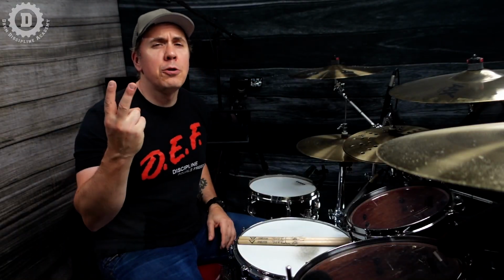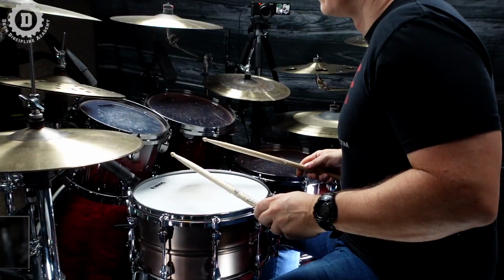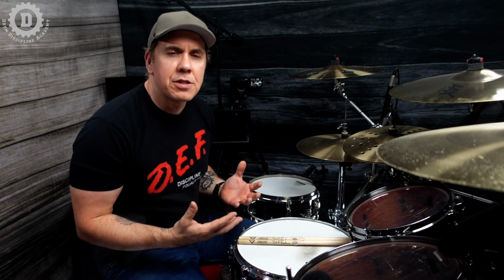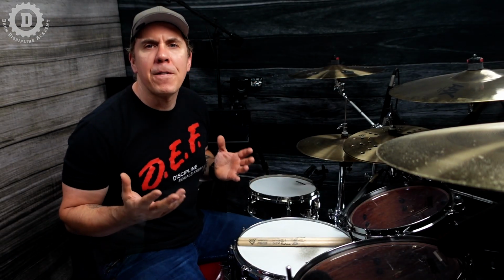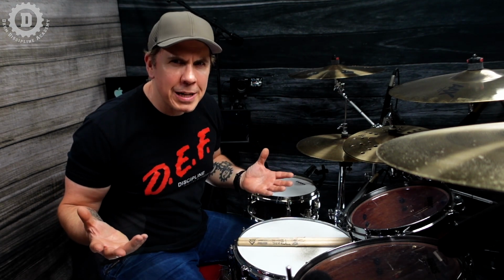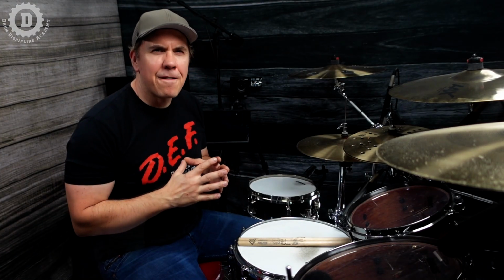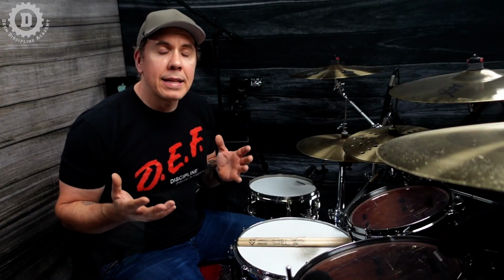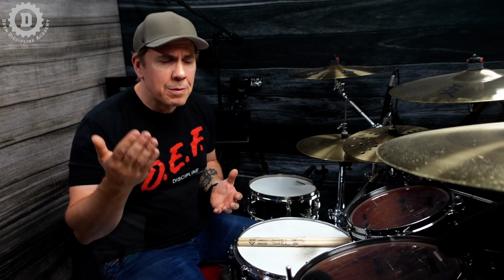VINNIE PAUL "Walk" Drum Lesson-Rock Fills That RULE!//Drum Discipline Academy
Get Your FREE PDF for this Lesson HERE!

If you haven't already enrolled in the DOUBLE BASS DRUMMING MASTERCLASS you can view it below and schedule a FREE 45 min. Double Bass Strategy Call with me to help you develop a game plan to be the best drummer you can be!

The late great, Vinnie Paul not only had a unique fill vocabulary but his heavy laid back groove changed the face of metal and hard rock drumming forever.

Even if you're not a fan of his band or this style of music, his mature musical approach to how the drums contribute to all aspects of a great song are undeniable. Solid, supportive grooves with appropriate and interesting fills is why Vinnie has and will continue to be an inspiration to so many drummers.

In this Lesson we dissect one of his many crushing fills and explore some easy ways to create our own unique version...which is how we create our own signature voice! Take the next step by seeing what you can come up with. I guarantee it will produce some very fulfilling results!

Don't settle. Don't compromise. Decide what kind of drummer you want to be and develop the Discipline to become that!

Gear:
TAMA Bubinga Starclassic Drums:
10×8 Rack Tom
12×9 Rack Tom
14×12 Floor Tom
16×14 Floor Tom
22×18 Bass Drum
14×7 Tama Copper Starphonic

SABIAN Cymbals:
14” HHX Stage Hats
16” HHX Evolution Ozone Crash
18” AAXplosion Crash
12” Holy China/12" Aero Splash
17” Vault Saturation Crash
14” ArtisanHats
21” AAX Freq Ride
14” AAX Studio Crash Stacked with 12” AAX Mini China
20” AAX Aero Crash

EVANS Drumheads:
G2 Tom Batter
G1-Tom Resonant
HD Dry-Snare Batter
Hazy 300-Snare Resonant
G2-Bass Batter

VATER Drumsticks:
Power House

TAMA Hardware:
Road Pro Cym/Snare Stands
Iron Cobra Power Guide Double Pedal
Iron Cobra HiHat Stand
1st Chair Round Rider XL